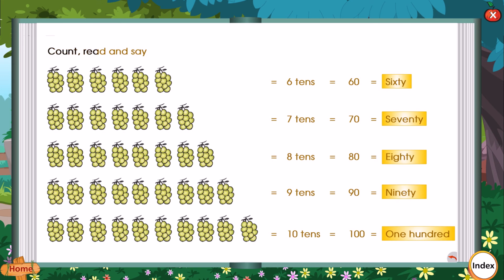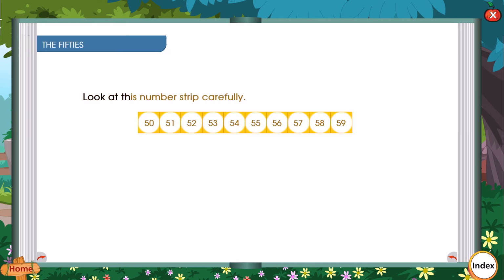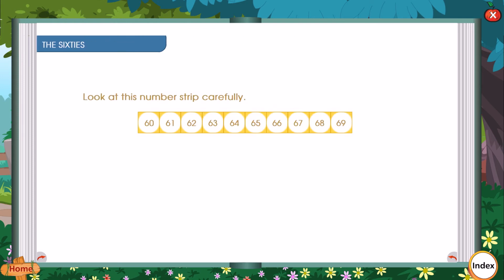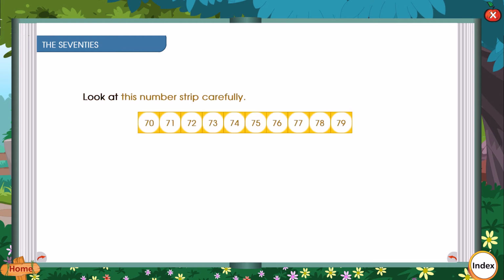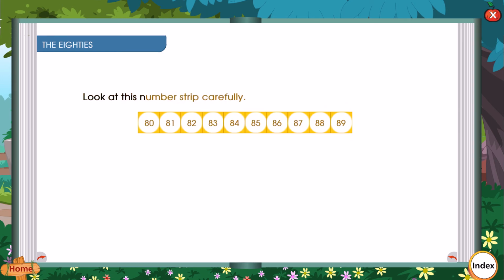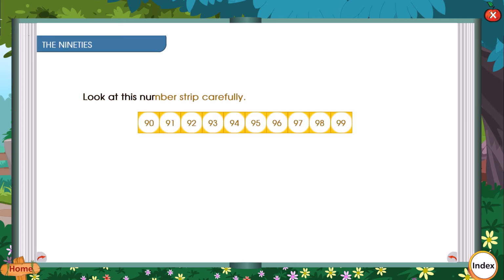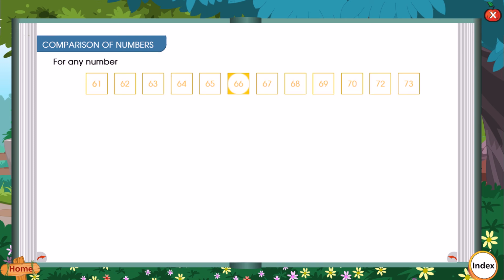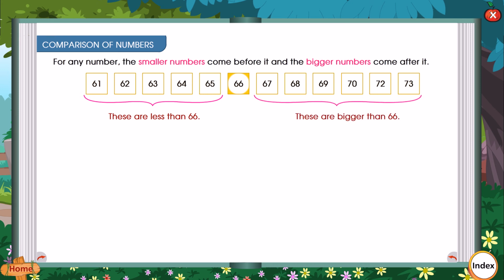MATHS CHAPTER | NUMBERS UPTO 100 | CLASS 1